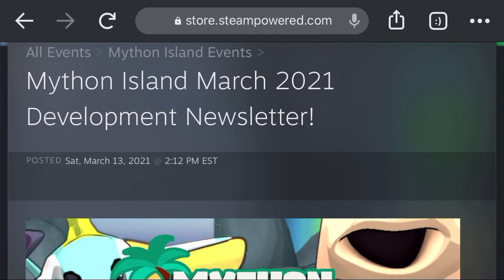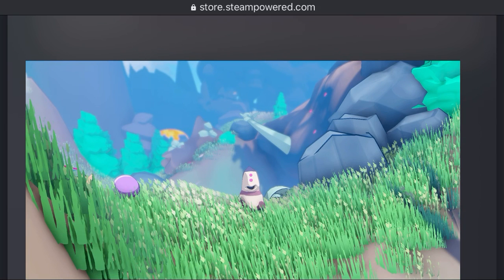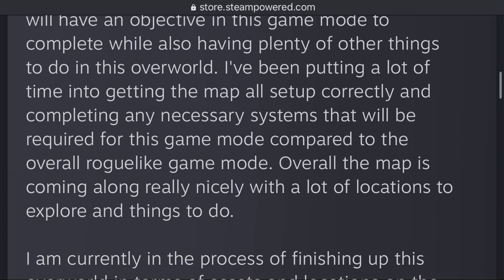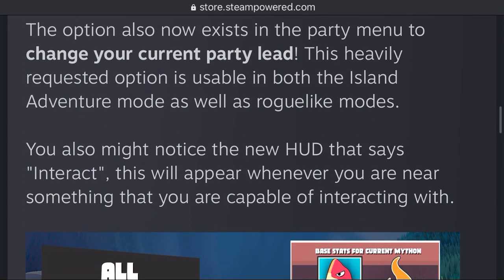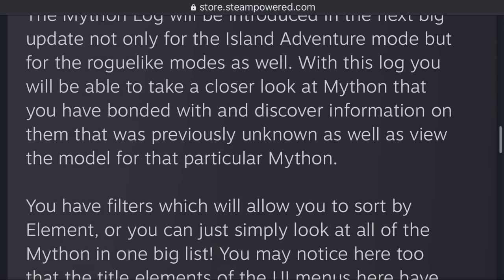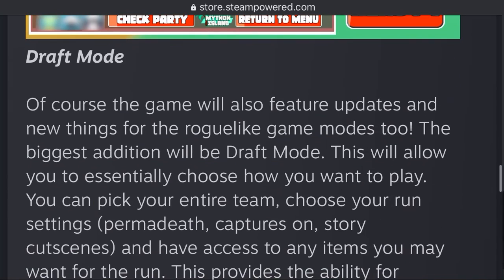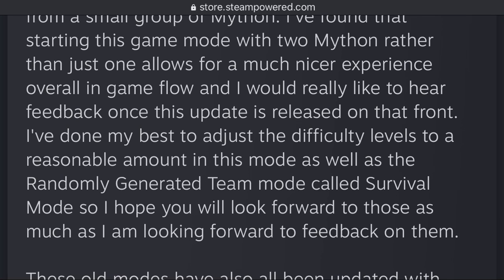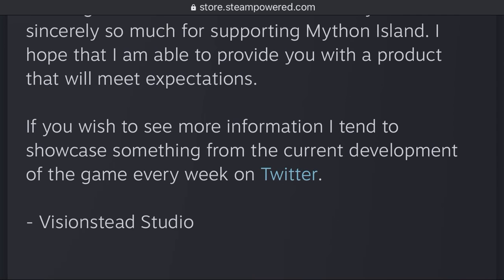BIG Mython Island Update - 3/13/21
Today Visionstead Studio dropped a huge dev update for Mython Island! See what'll come up in the next major update!

(aff)
About this video: I cover the latest dev update that talks about the details of the next big update for Mython Island, including a few screenshots.

I'd do a longer description, but if you want the details you have the text version already in the dev update post!